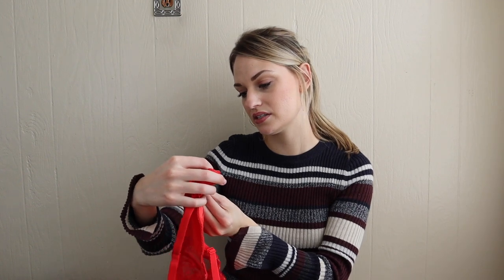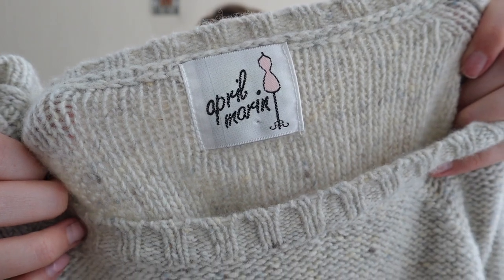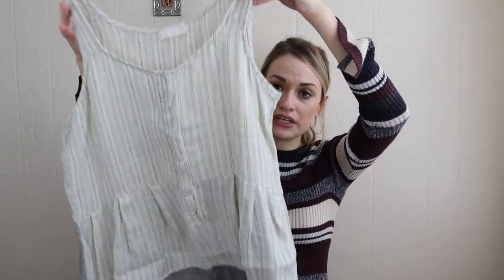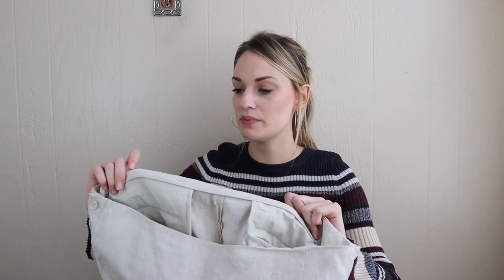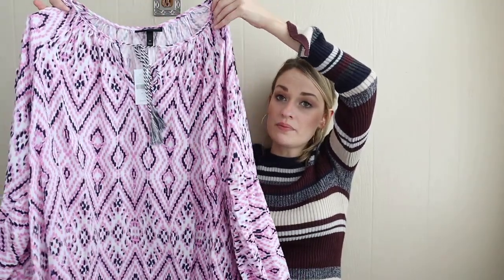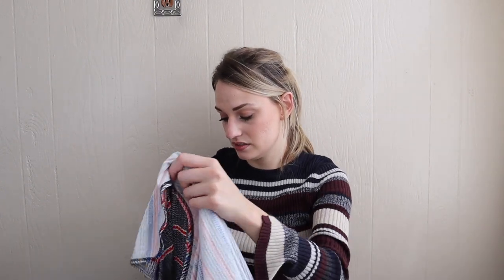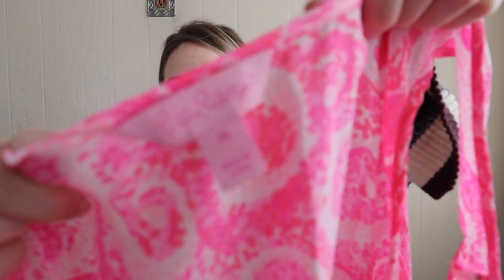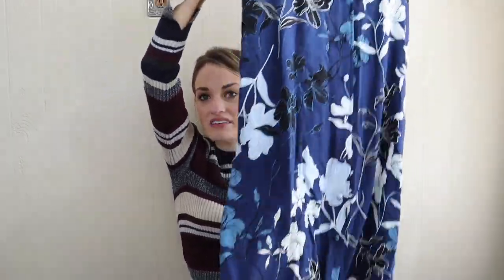HUGE 50+ Item $2 Outlet Thrift Haul to Resell for a Profit $$$ on Poshmark!!